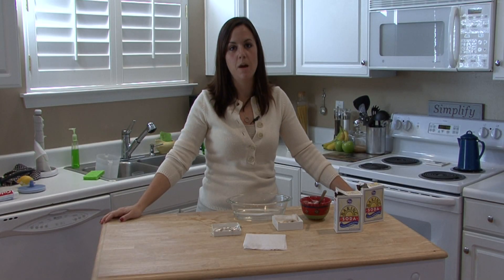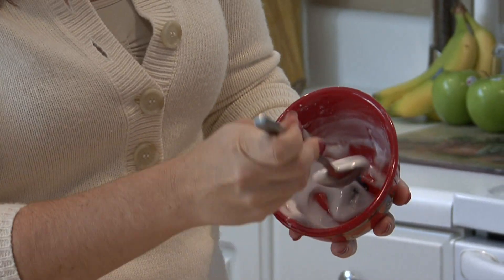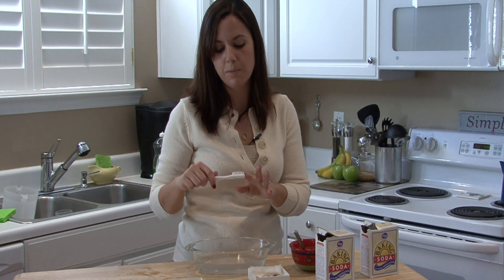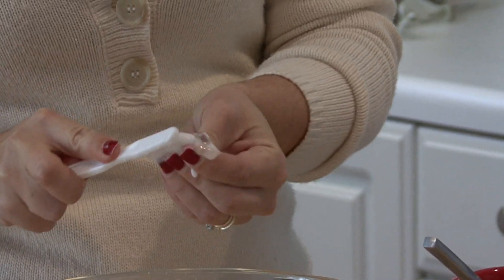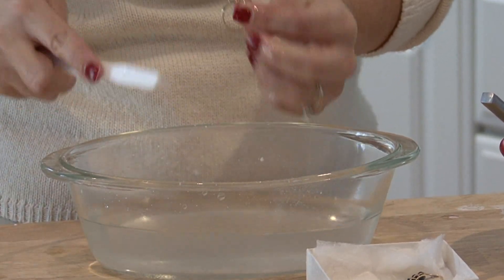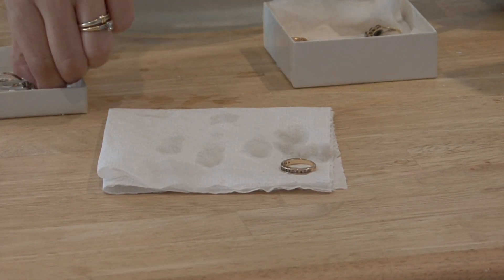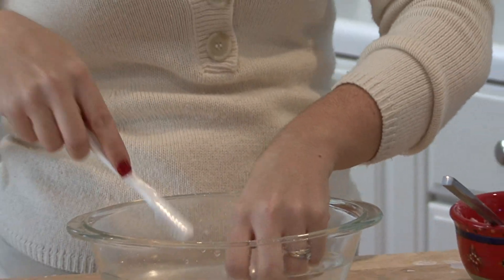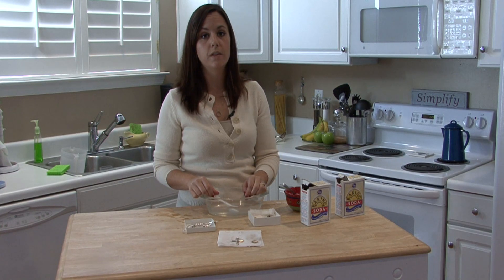Housekeeping Tips : How to Use Baking Soda to Clean Jewelry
When using baking soda to clean jewelry, mix it with water to make a pasty substance, and rub it on the jewelry with a toothbrush. Use baking soda to clean gold or silver jewelry with help from a professional house cleaner in this free video on jewelry cleaning tips.

Series Description: Before cleaning paint off of hardwood floors, it's important to determine what type of paint it is, and whether or not the paint is still wet. Learn to remove water-based paints from a hardwood floor with a wet rag and more with help from a professional house cleaner in this free video series on housecleaning tips.